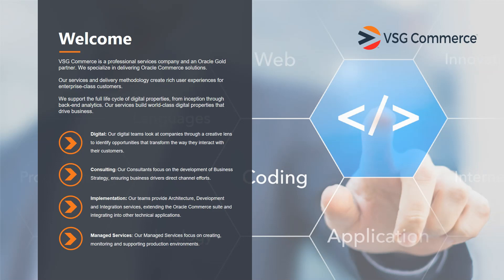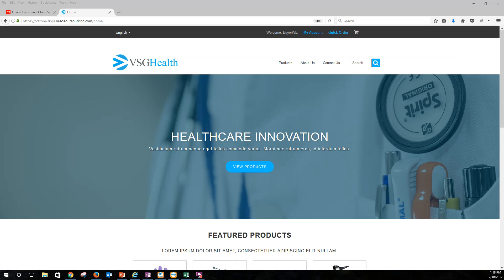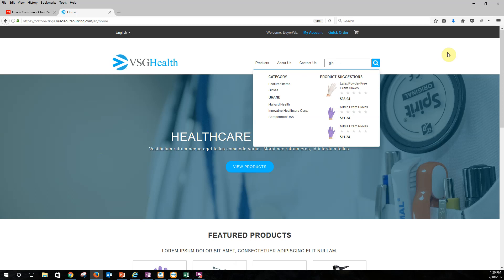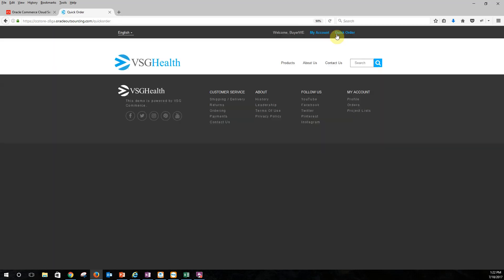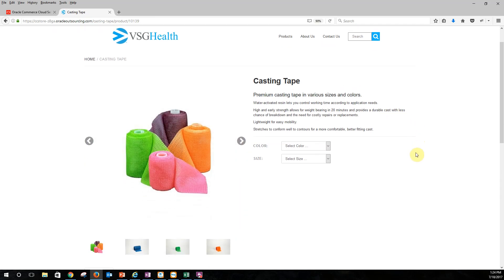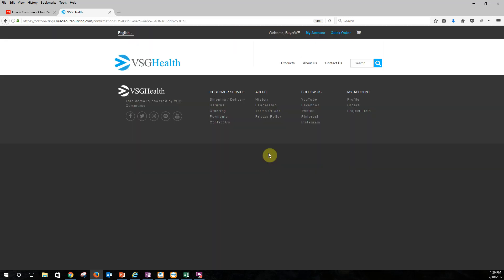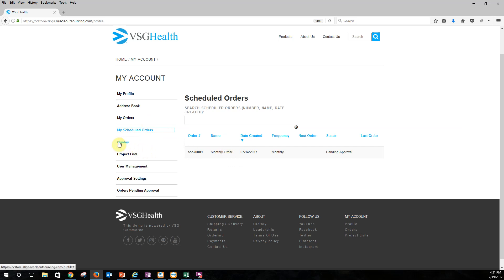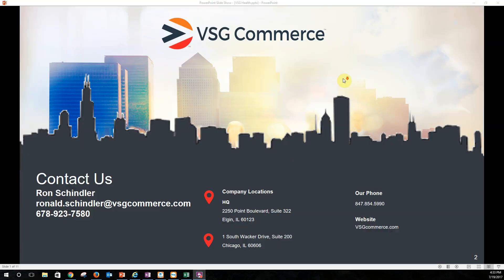VSG Commerce Demo Site for Oracle Commerce Cloud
VSG Commerce, a Gold Level Oracle Partner, showcases their demo site where they have a pre-built, pre-hosted website that is quality-tested and nearly complete.  You just add your brand’s imagery, catalog and content along with any existing ERP and third-party integrations and your unique, branded, feature-rich site is ready to hit the market.  The process takes around half the time of a typical online commerce implementation, and with substantial cost savings as well.  This demo showcases responsive design; multi-language; customizations; search with type-ahead, thesaurus, redirect and did you mean functionality; faceted search; B2B users for the Admin and Buyer side; contract pricing; contract based catalogs; quick order widget with import functionality; document inclusion; inventory availability; cross-sell and up-sell functionality; checkout payments with Paypal, credit card and pay on account options; scheduled orders ability; order approvals; quotes; project lists; and user management.